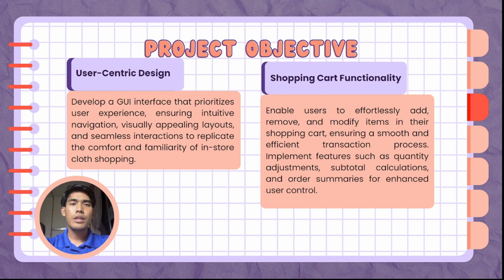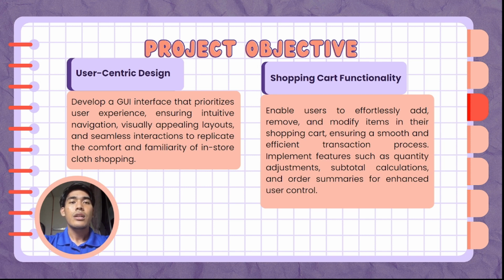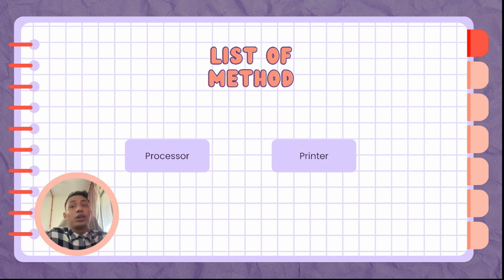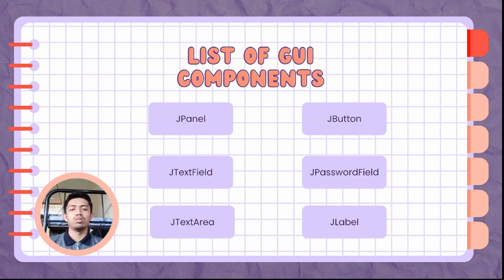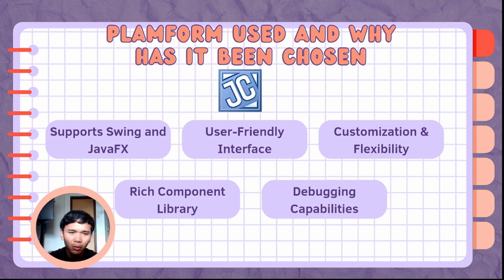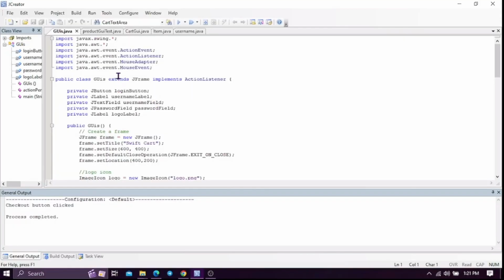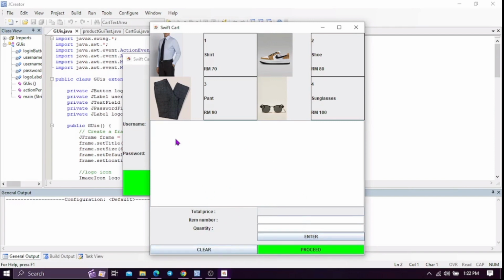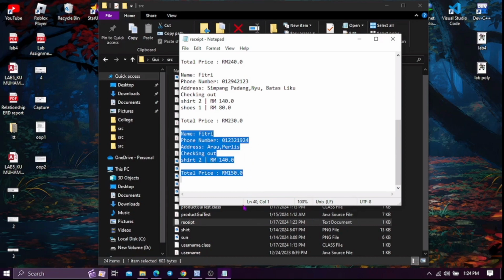GUI MINI PROJECT CSC435 OBJECT ORIENTED PROGRAMMING